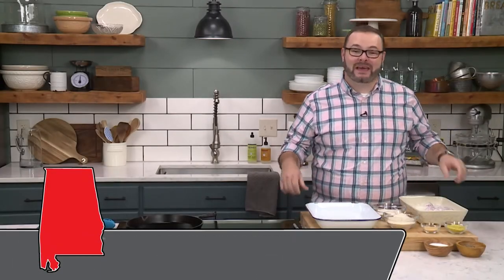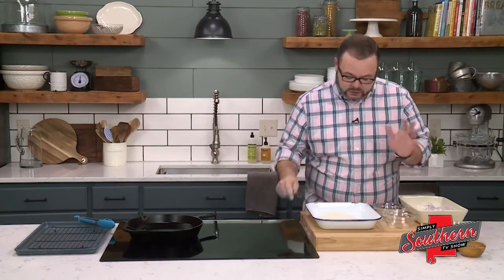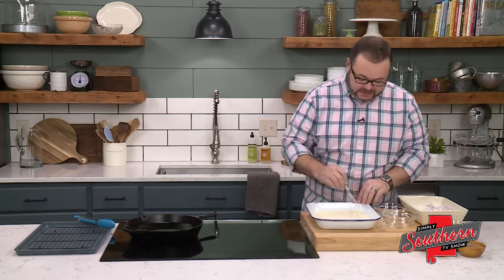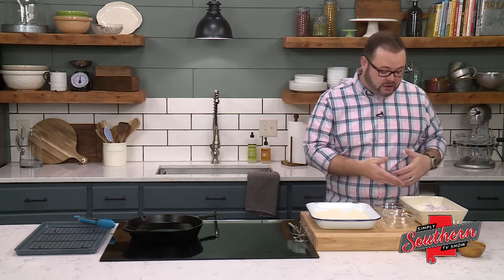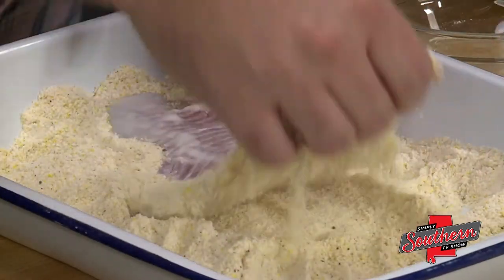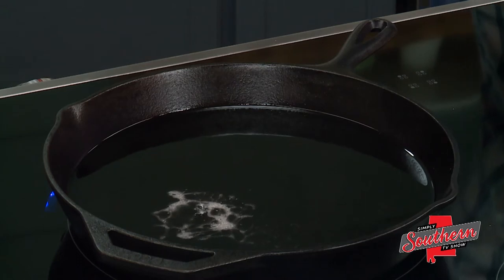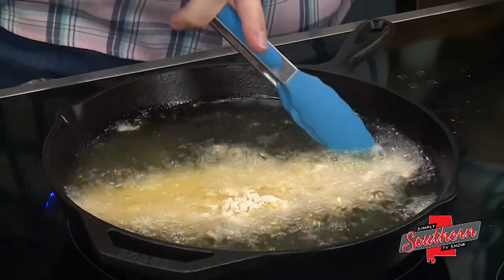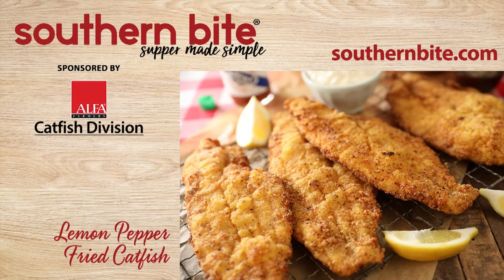Show 718D Lemon Pepper Catfish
Thanks to our Alabama farmers, you can always find plenty of tasty, healthy U.S. farm-raised catfish to fry up! And if you want a surefire crowd-pleaser, try this Lemon Pepper Fried Catfish recipe from Stacey Little of SouthernBite.com.